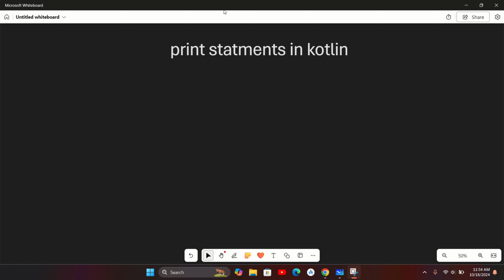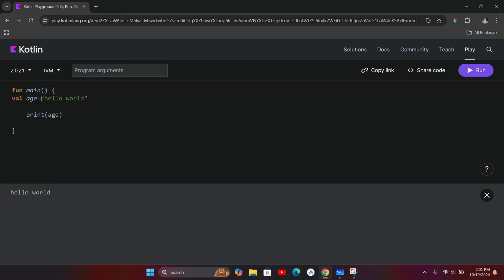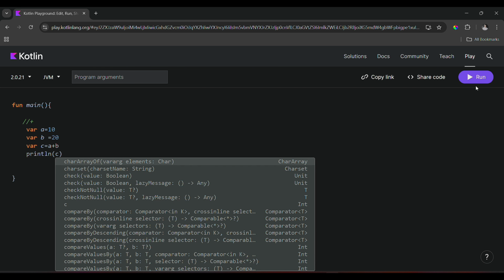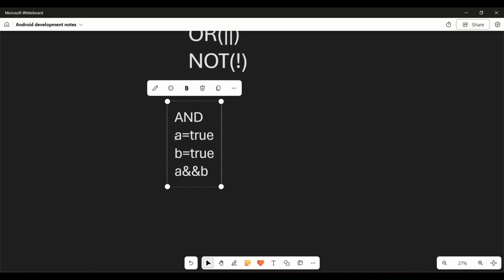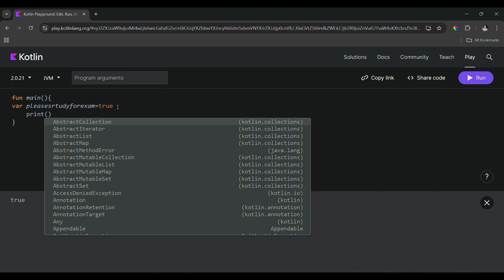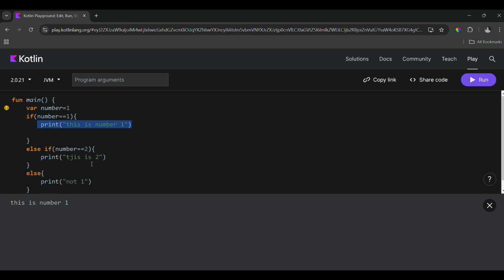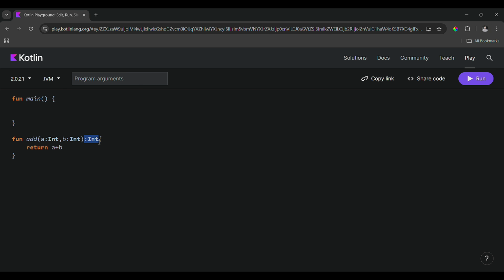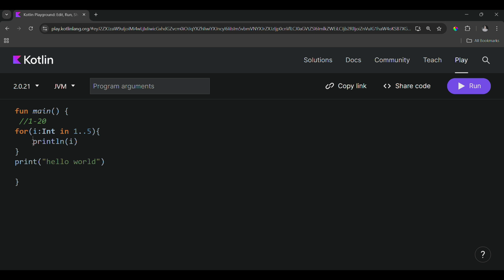Kotlin Fundamentals: The Ultimate One-Shot Masterclass for Beginners! 2024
Master Kotlin Fundamentals in One Comprehensive Lecture!

This one-shot video is your ultimate guide to learning Kotlin from scratch. Perfect for beginners, this session provides clear explanations and practical insights to help you build a strong foundation in Kotlin programming.

0:00 - Introduction
0:05 - Print Statements
7:30 - Single-line and Multi-line Comments
11:12 - `val` and `var`
18:54 - Data Types
30:04 - Arithmetic Operators
40:13 - Comparison Operators
44:13 - Logical Operators (One-shot)
1:06:05 - `if` and `else`
1:15:24 - Nested `if` and `else`
1:20:10 - Functions (One-shot)
1:35:20 - `when` Conditions
1:42:28 - `for` Loop